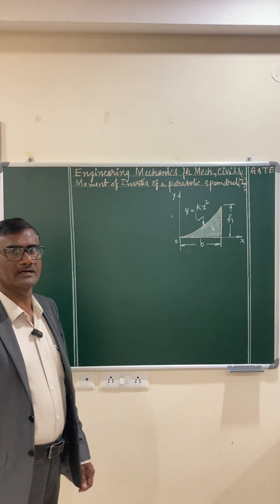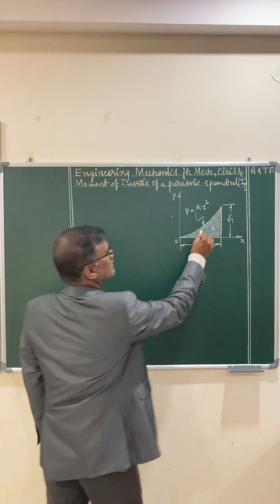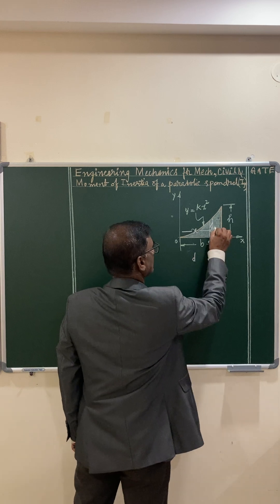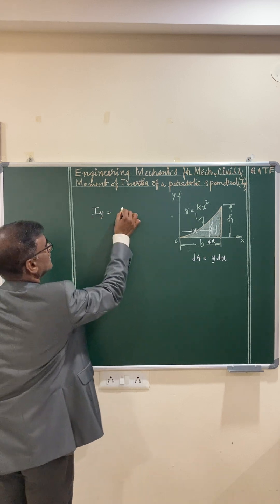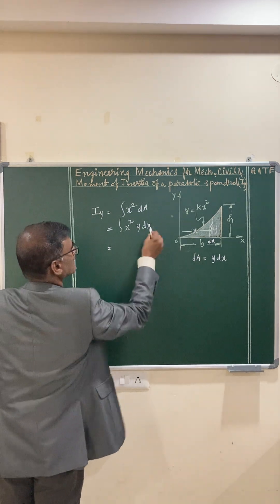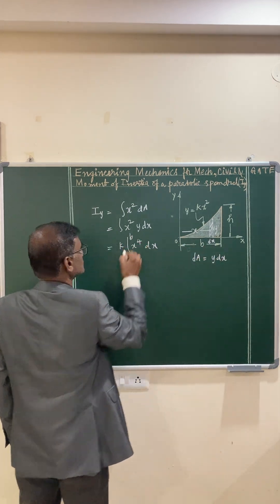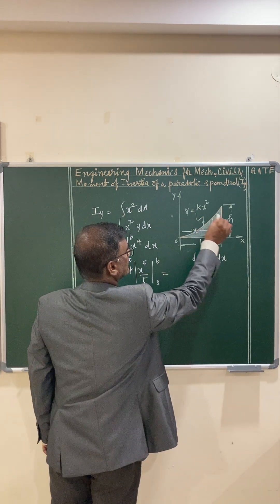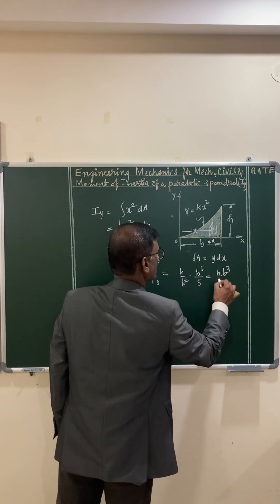Moment of Inertia of a Parabola about Y-axis Lecture 4-7#education